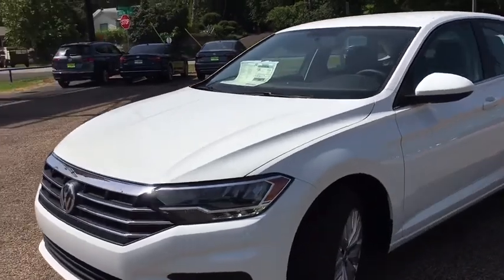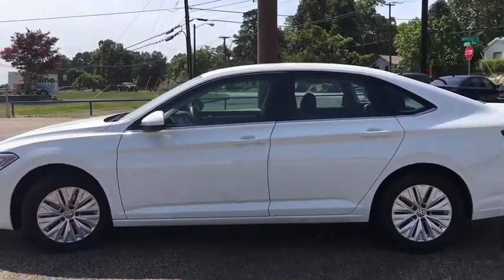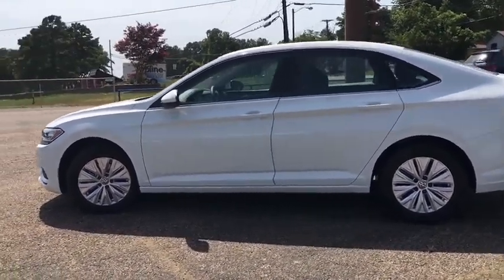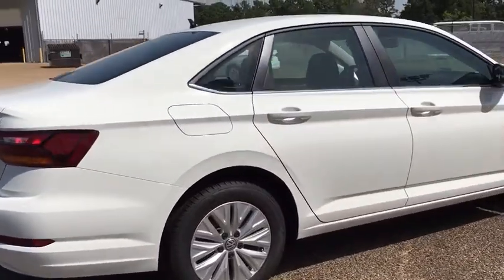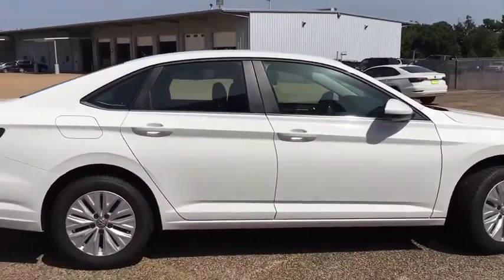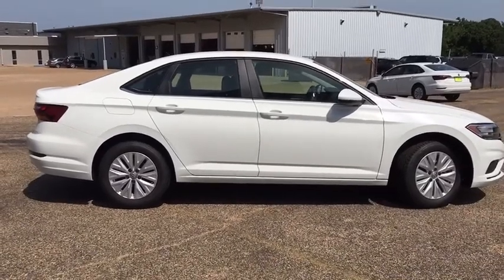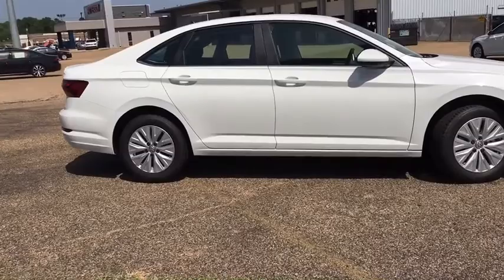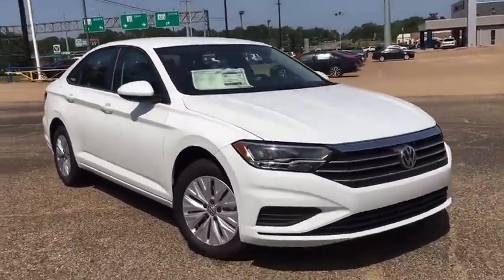2019 Volkswagen Jetta Tyler, Longview, Lufkin, Nacogdoches, Shreveport, TX 047033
PURE WHITE New 2019 Volkswagen Jetta available in Tyler, Texas at
2019 Volkswagen Jetta 1.4T S Auto - Stock#: 047033 - VIN#: 3VWC57BU0KM047033

Patterson Volkswagen
3800 Chandler Hwy

1.4T S trim, PURE WHITE exterior and TITAN BLACK CLOTH interior. Bluetooth, iPod/MP3 Input, Alloy Wheels, DRIVER ASSISTANCE PACKAGE, Back-Up Camera, Turbo Charged. Warranty 6 yrs/72k Miles - Drivetrain Warranty; CLICK NOW! KEY FEATURES INCLUDE: Back-Up Camera, Turbocharged, iPod/MP3 Input, Bluetooth, Aluminum Wheels. MP3 Player, Keyless Entry, Steering Wheel Controls, Child Safety Locks, Electronic Stability Control. OPTION PACKAGES: DRIVER ASSISTANCE PACKAGE blind spot monitor w/rear traffic alert, heated side mirrors, forward collision warning, Autonomous Emergency Braking (AEB) and pedestrian monitoring. Volkswagen 1.4T S with PURE WHITE exterior and TITAN BLACK CLOTH interior features a 4 Cylinder Engine with 147 HP at 5000 RPM*. WHO WE ARE: Patterson Volkswagen of Tyler is a new & used dealership proud to provide high quality vehicles to the entire region and serve as your premier North Texas VW dealer. The area is comprised of many different people with a wide range of automotive needs and Patterson Volkswagen of Tyler has the diverse selection to meet those needs. No matter what type of vehicle you are in the market for, we have the Volkswagen vehicle to satisfy your needs. Horsepower calculations based on trim engine configuration. Please confirm the accuracy of the included equipment by calling us prior to purchase.